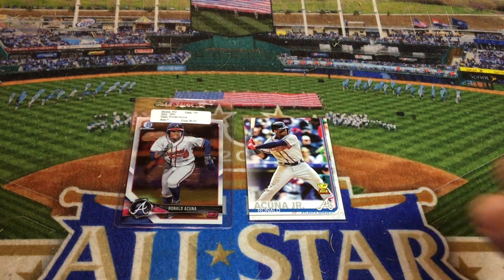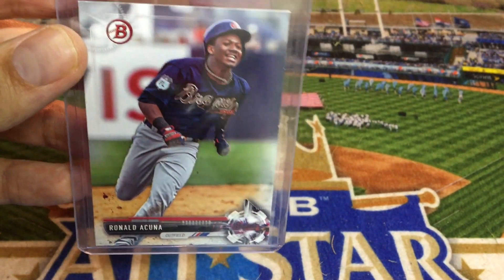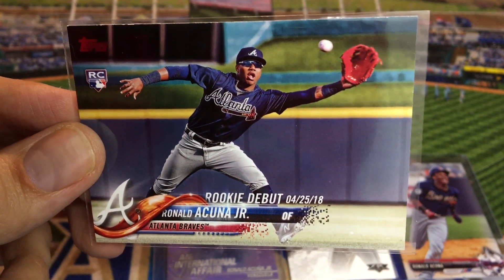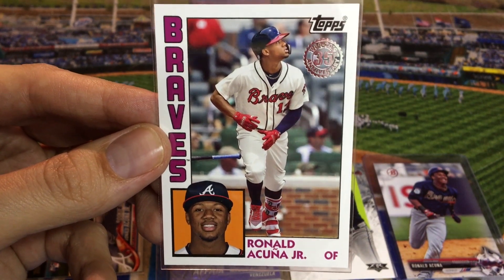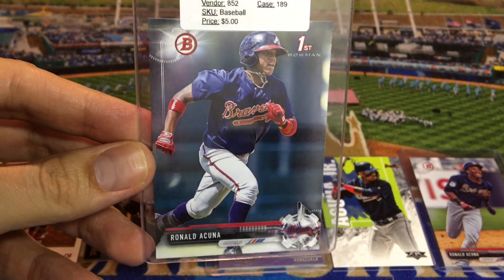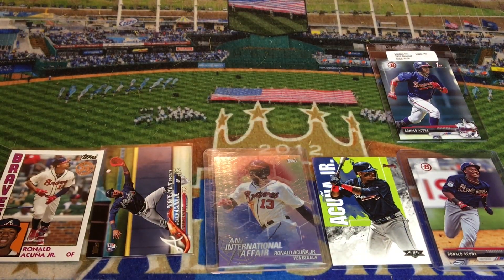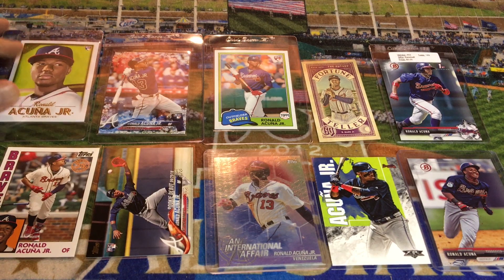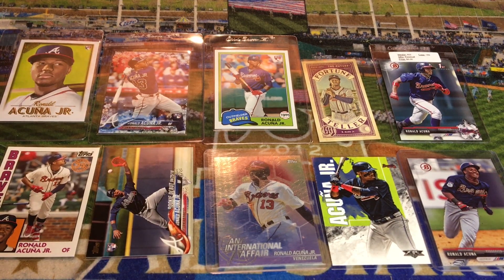My Top 10 Ronald Acuna, Jr. Baseball Cards In My Collection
I show my favorite Top 10 Ronald Acuna, Jr. baseball cards in my personal collection.  They aren't the most valuable cards out there, but they are my favorites of those that I own. Since COVID19 has us staying inside, I thought I'd show some of my personal cards.